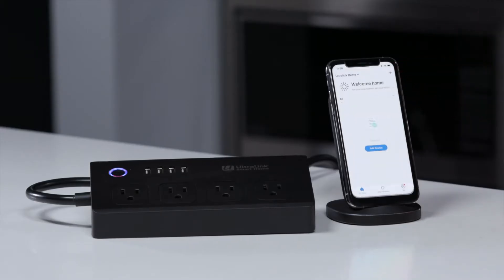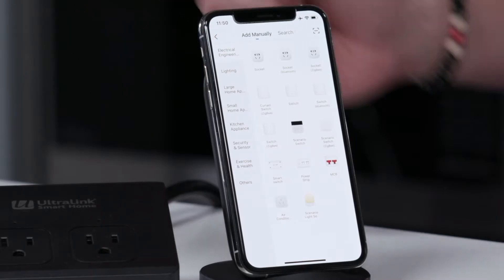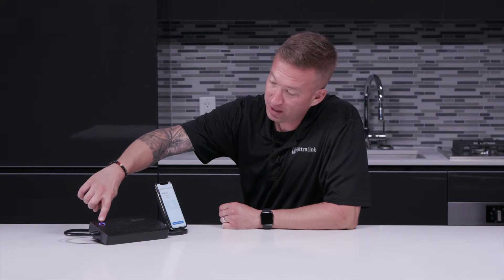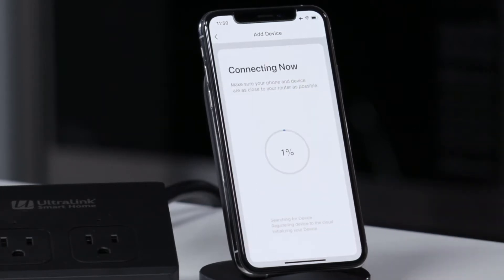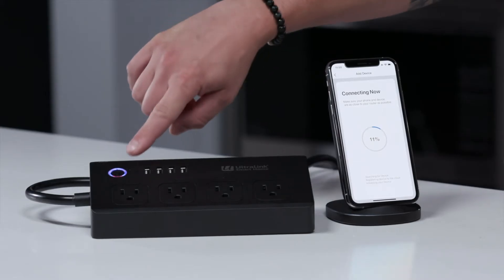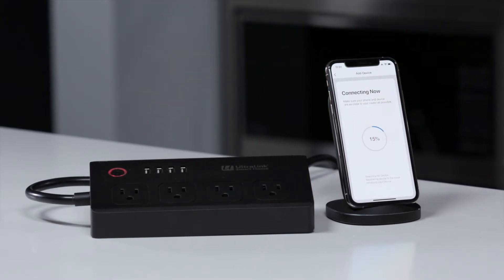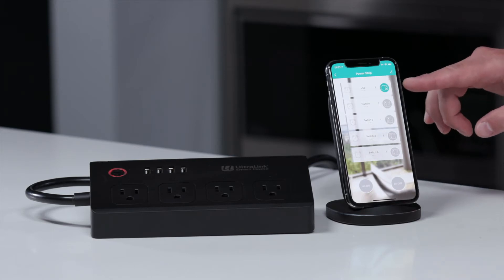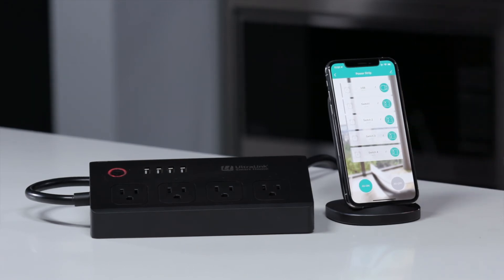Ultralink Smart Home Setup - Power Bar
Learn how to connect the Ultralink Smart Home Power Bar to the Ultralink Smart Home Application. Effortlessly control your Ultralink Smart Home Power Bar from anywhere.